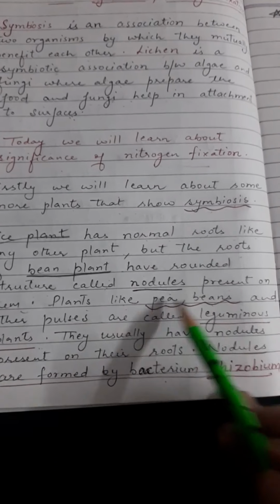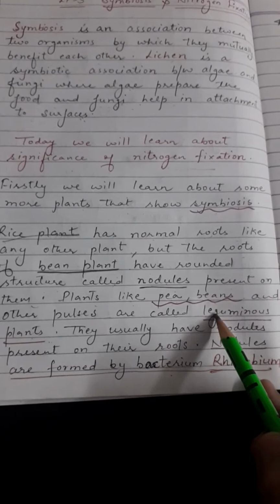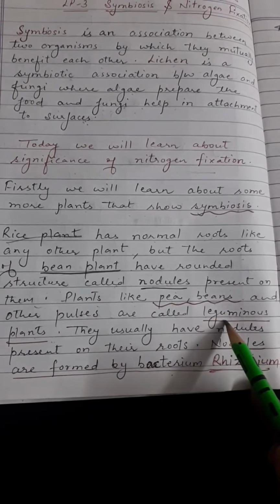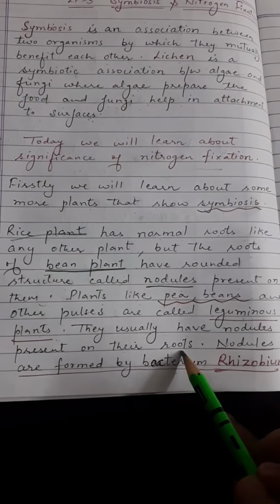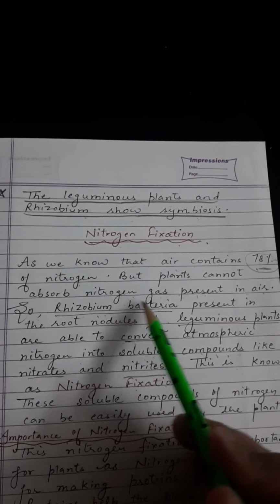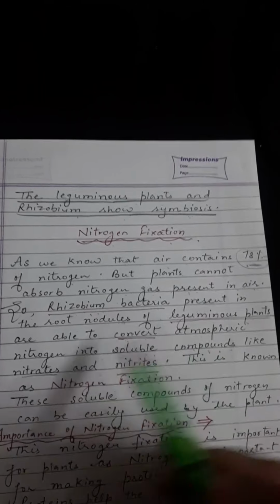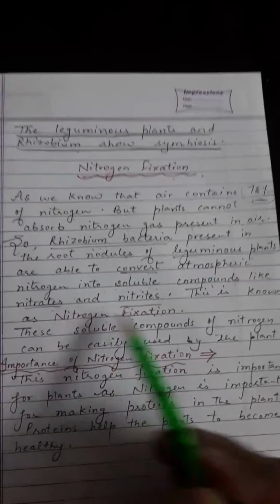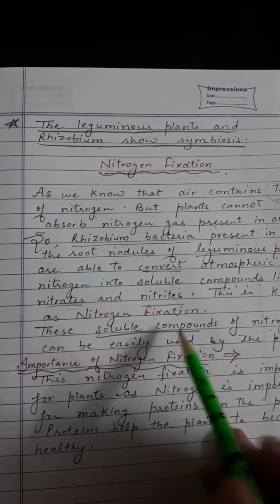14 April 2020